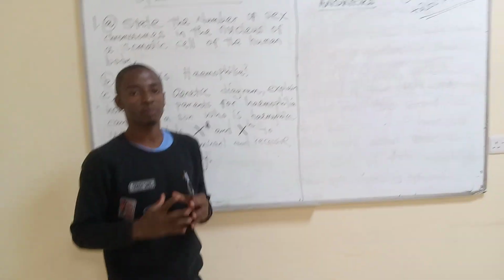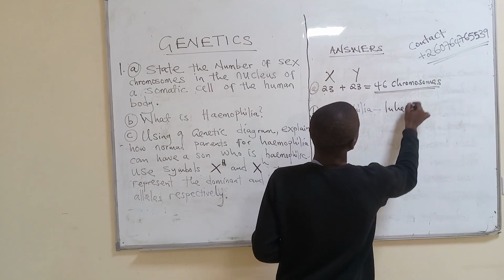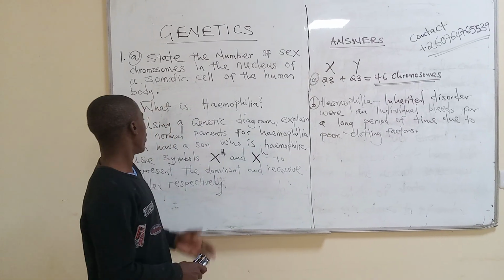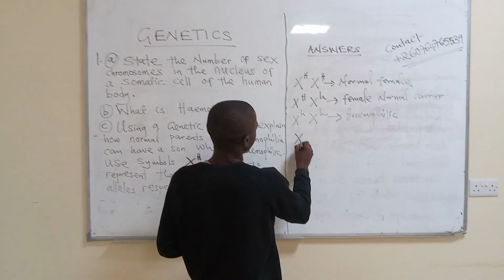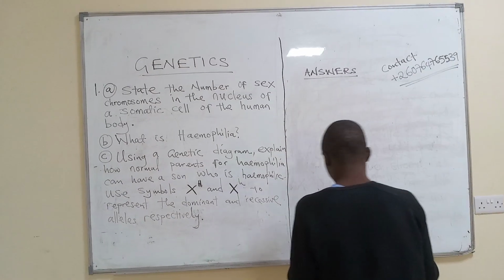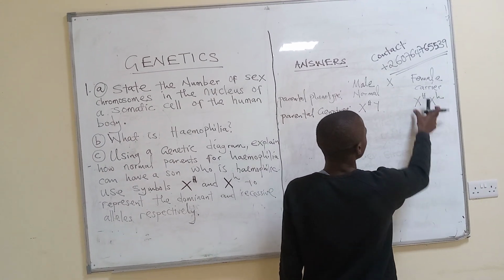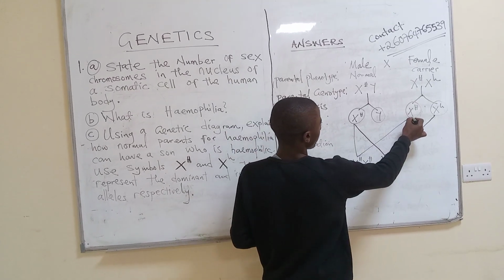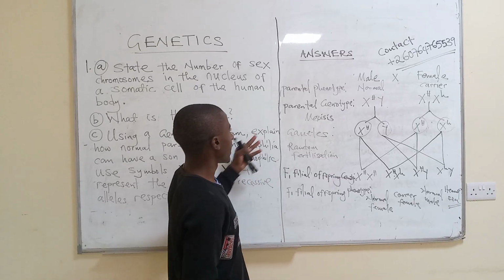GENETICS PART 1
@Enock  Mulutula